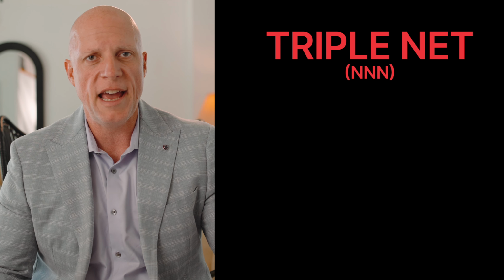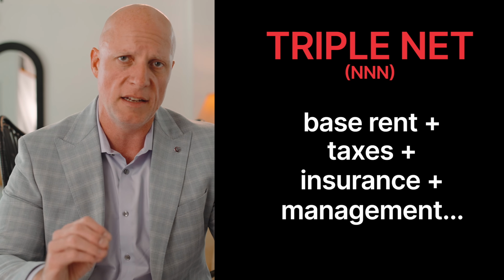3 Types Of Lease Structures Within Commercial Rents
There are three main types of lease structures for commercial real estate: triple net, gross lease, and absolute net. In this video we'll explore the differences between these three types so you can make an informed decision about which one is best for you.

Matador Investments is a commercial real estate private equity company that specializes in the ownership and operation of Class B & C commercial properties within the Texas and Oklahoma markets. Our niches are low-coverage industrial warehouses, manufacturing facilities, shallow/small bay, and multi-tenanted assets. We are committed to building long-term relationships with our investors, investment partners, tenants, and colleagues. We base our relationships and decisions on trust, forthrightness, and respect to preserve the highest standards of integrity and professionalism.